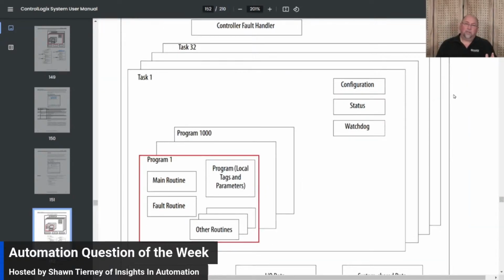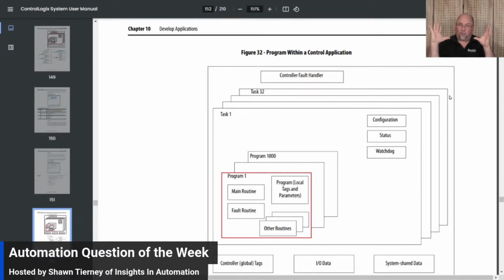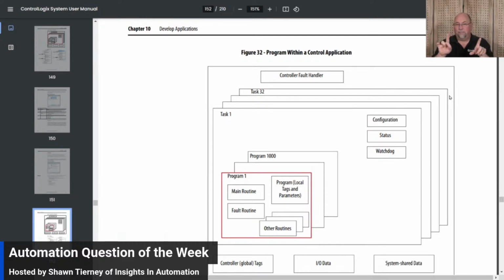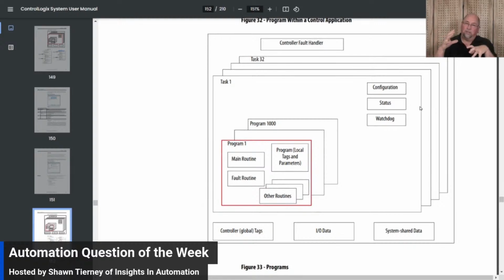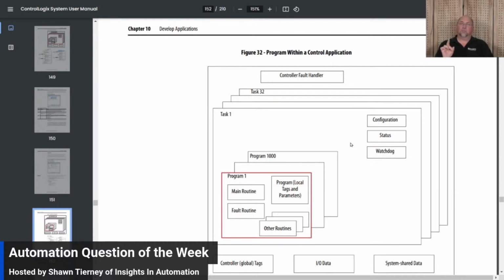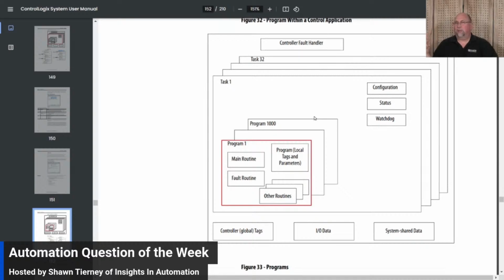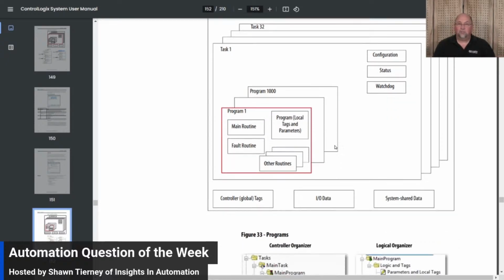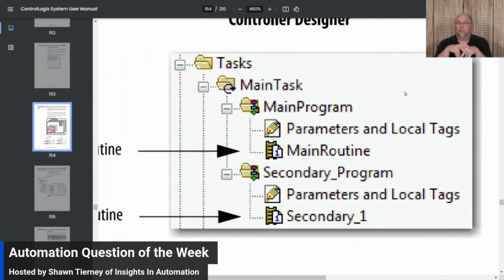Question of the Week for Friday September 6, 2024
Please consider giving this episode a Like, Sub, and Share!
To catch the full weekly Q & A show, become a level 2 member
Note: All links mentioned in today's show can be found

In-person courses also available

Unlock 4 new member-only videos each week, plus over 400 existing how-to videos starting at just $10/mo at YouTube.com/@InsightsIA/join

View our free guides with over 1800 articles and videos

To ask us questions on this or other topics, visit our community